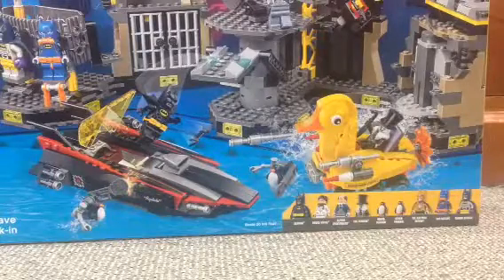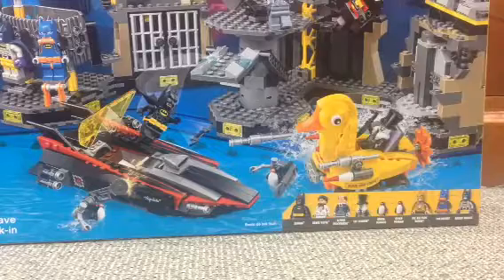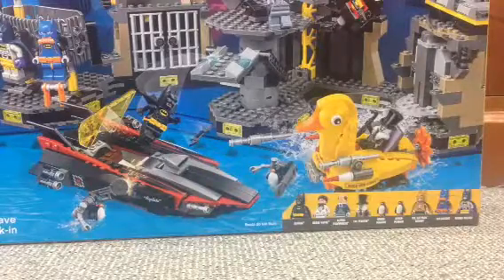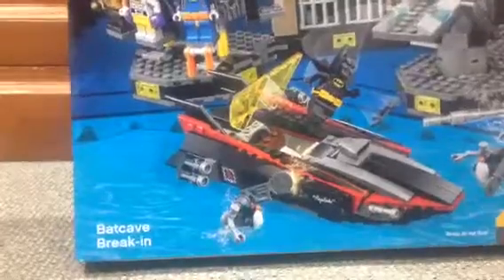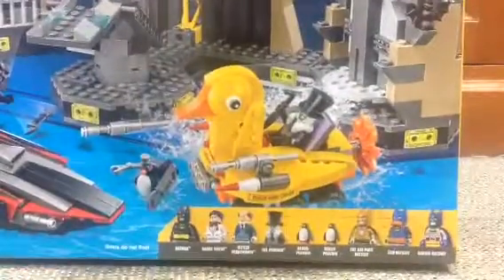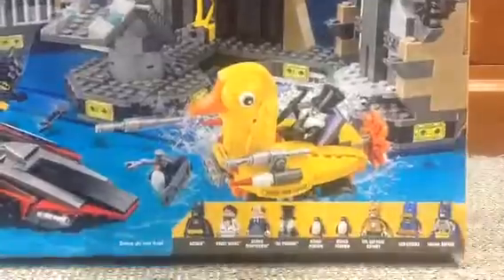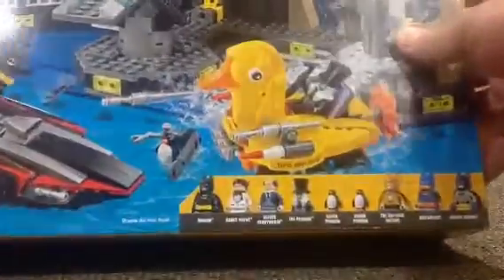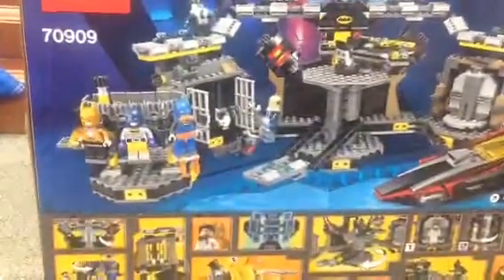Lego Unboxing 70909 Batcave Break In Batmam Movie